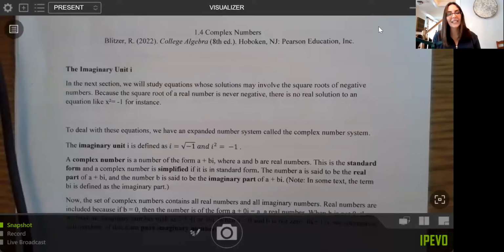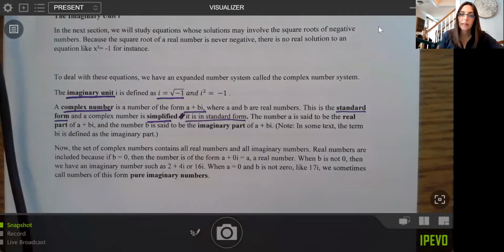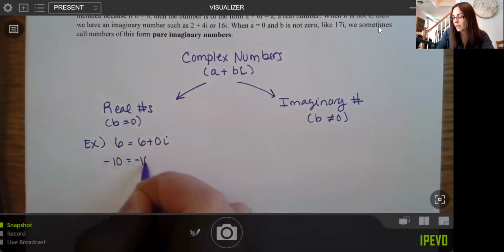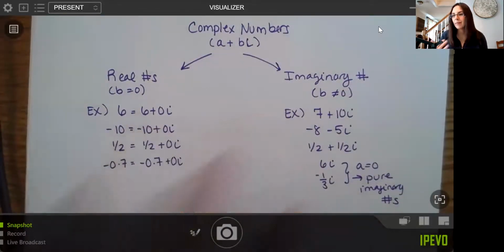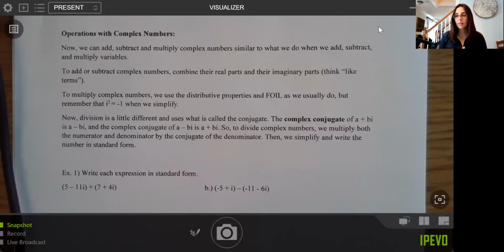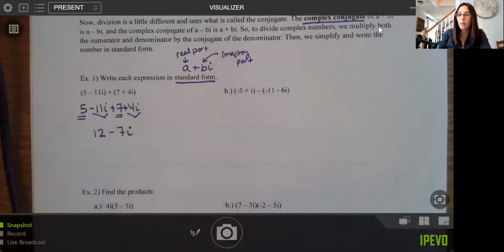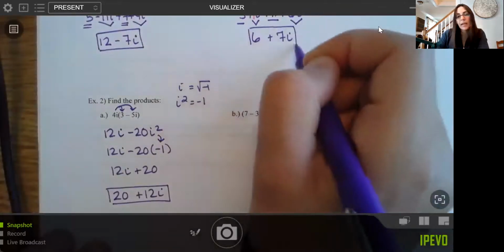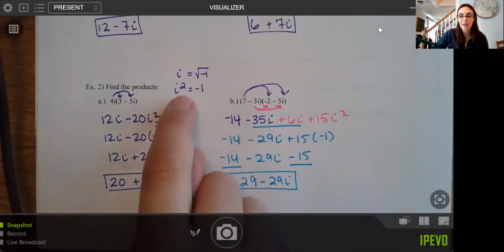MAT162: Section 1.4, Part 1 of 3